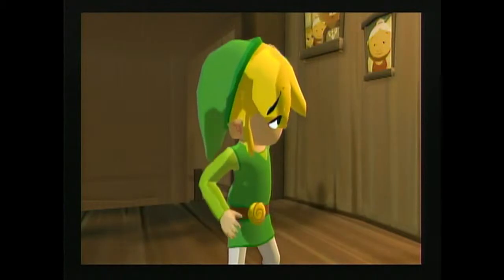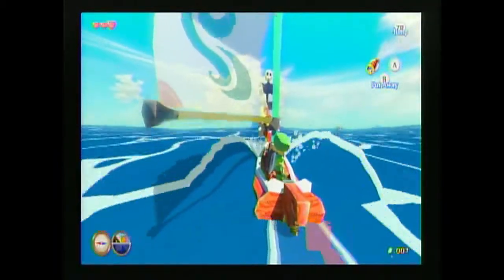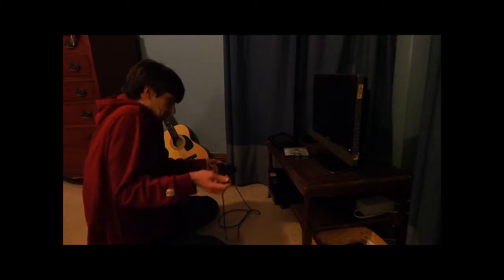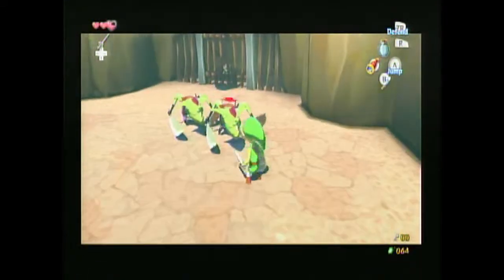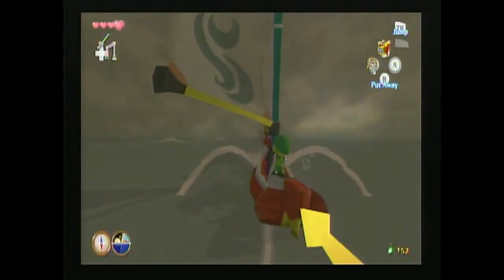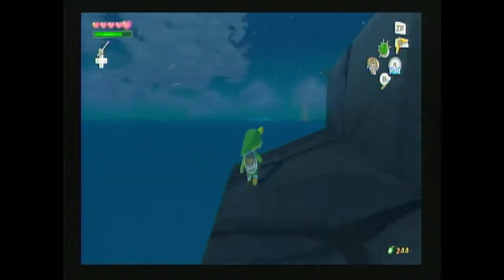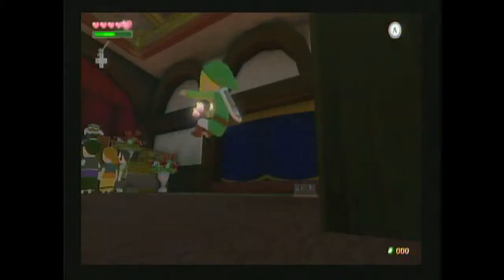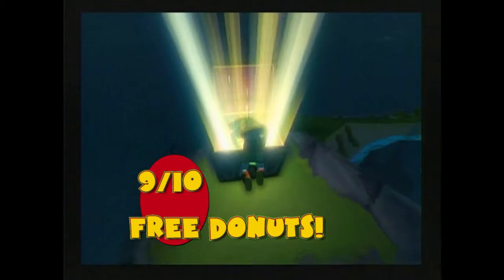The Legend of Zelda Wind Waker Review (Wii U)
Review #9!

I review games but suck at playing them while I do so.  Please let me know if there is a game you would like to have reviewed in the comments below and I will see if I can stea- err...I mean "acquire" a copy.

Video Editing:  Pinnacle Studios For Dazzle
Camera:  Samsung Galaxy

You Can FInd Me Here:

Nowhere:  I'm a thief!  I'm supposed to stay hidden!